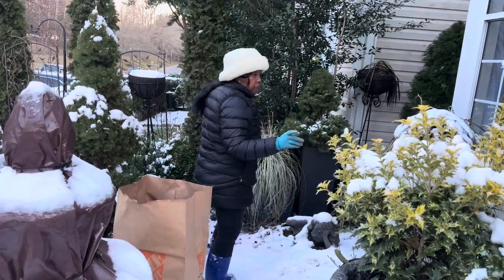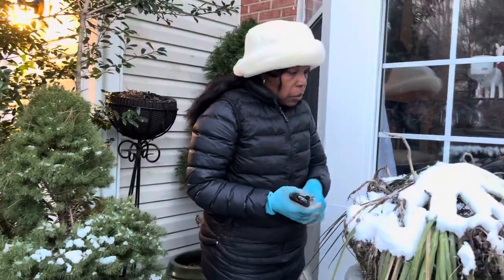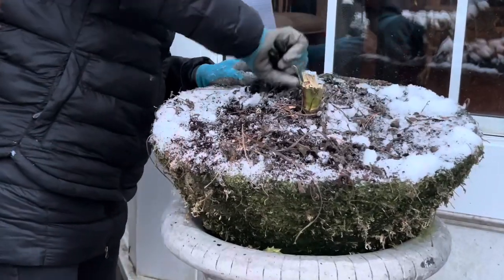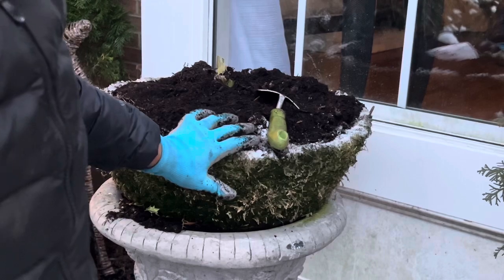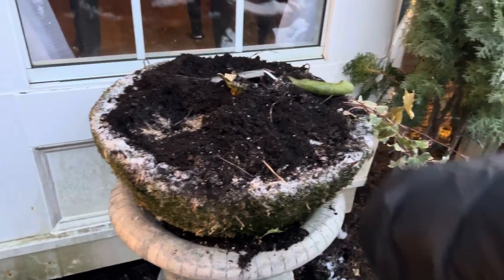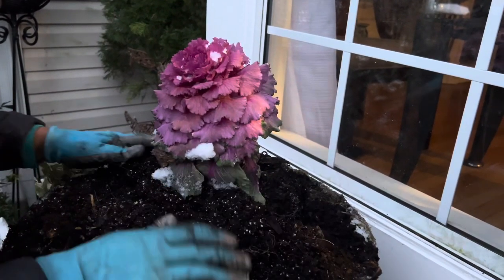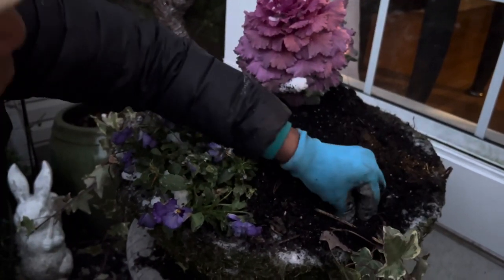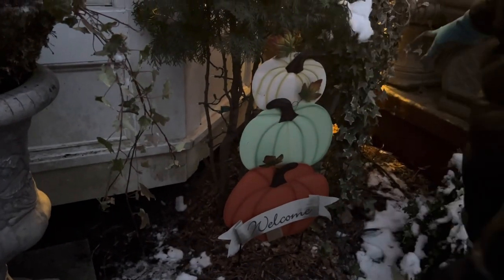Planting in the Snow…